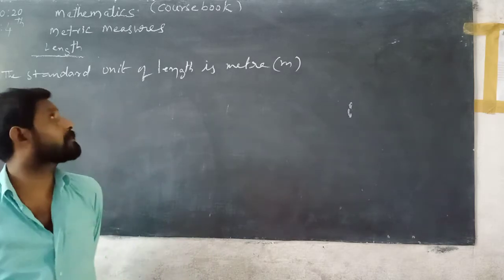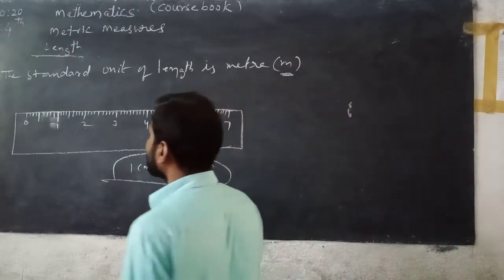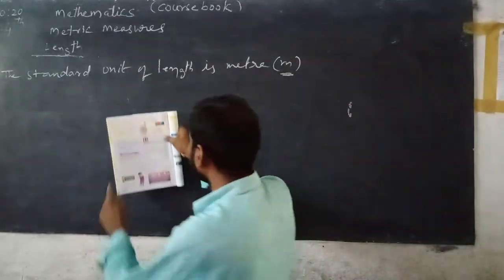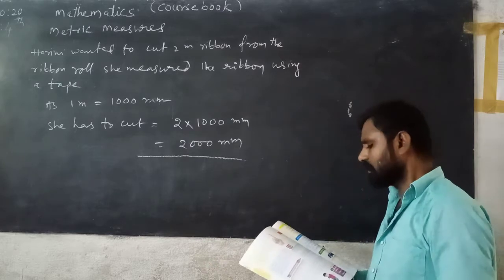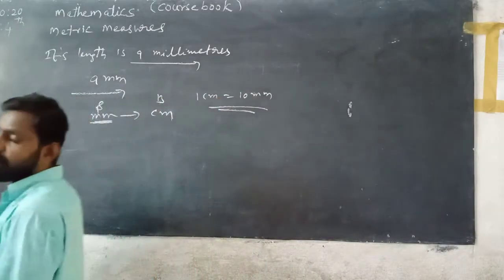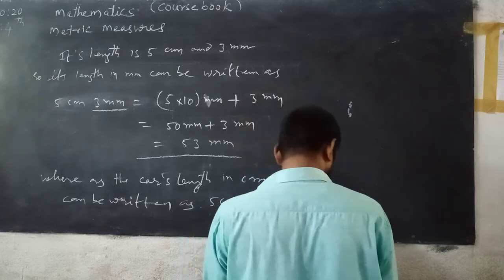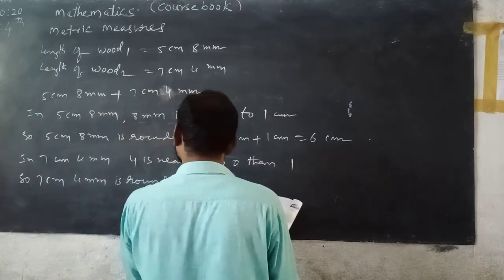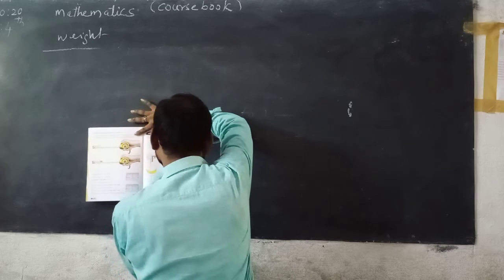4th class Maths course book topic: weight